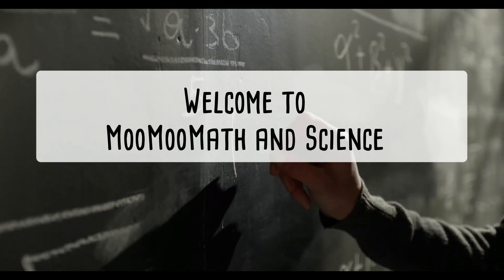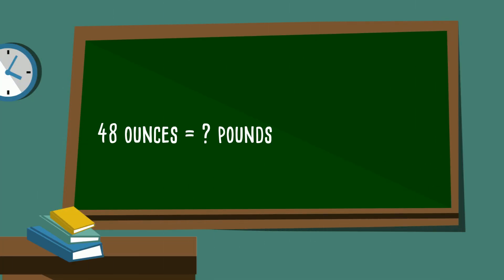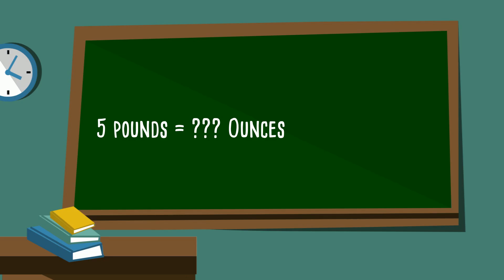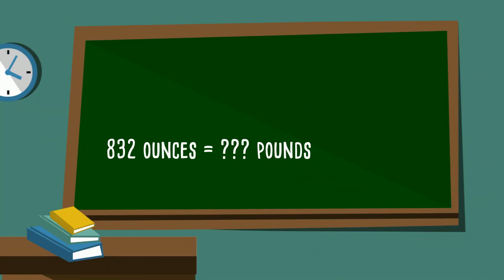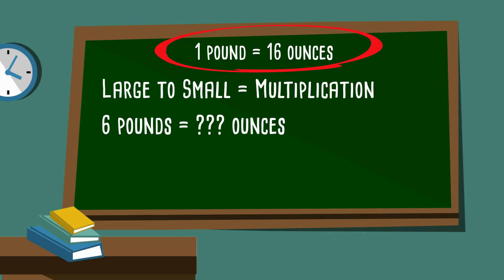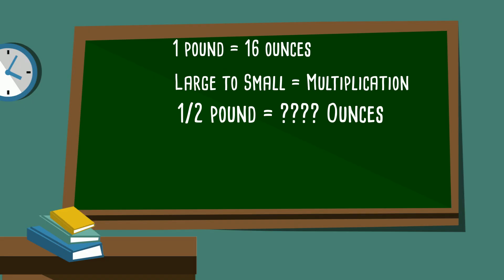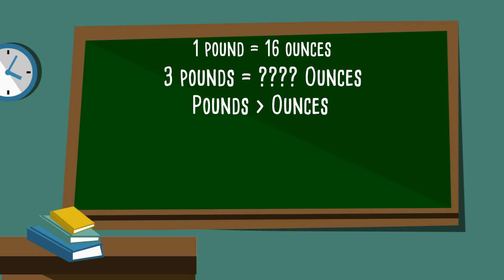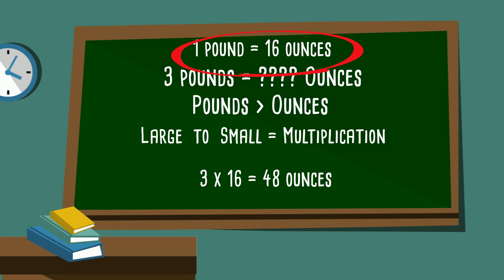How to Convert Ounces to Pounds and Pounds to Ounces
Learn how to convert units of measurement in the same system. In this video, I cover converting ounces to pounds,  and pounds to ounces. I also cover how to identify the smaller and larger unit of measurement and when to multiply and divide.

3 pounds = ??? ounces
72 ounces = ??? pounds

Math Standard:  Proportional Reasoning equivalence in units of measure 5.MD - Convert like measurement units within a given measurement system.

You may enjoy this " How to Convert " course which shows how to convert within the same units.